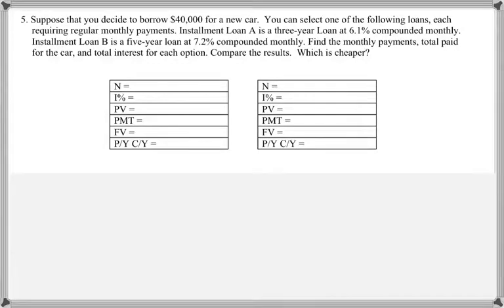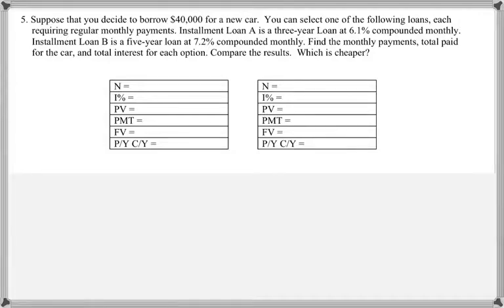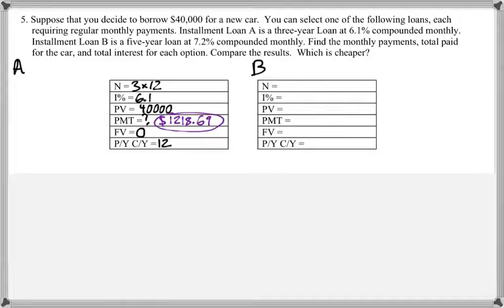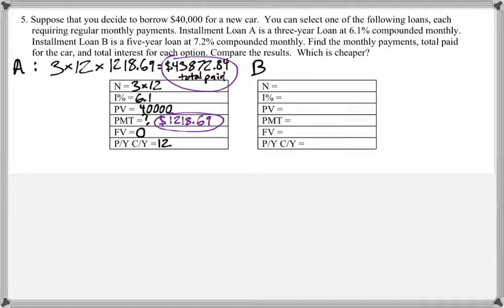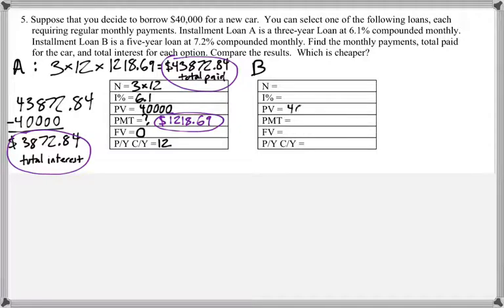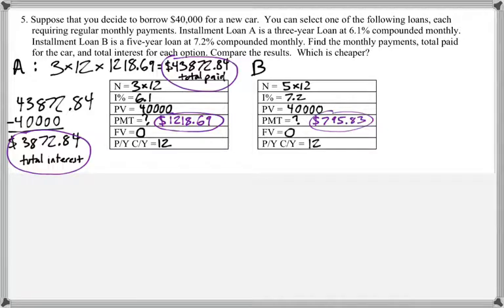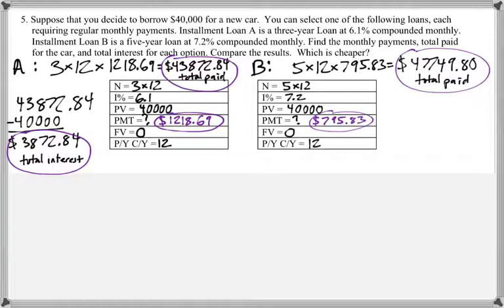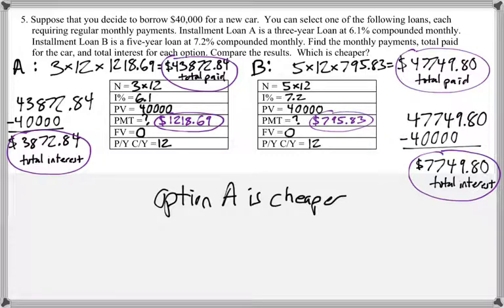Math 118 : 3.6 #5 (Mathematical Explorations Tutorial : Car Loans)